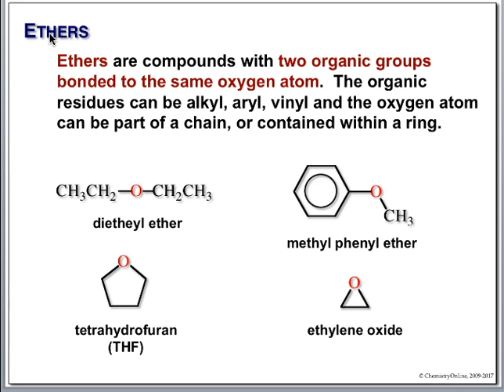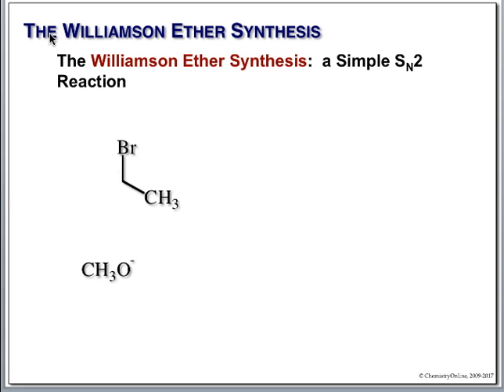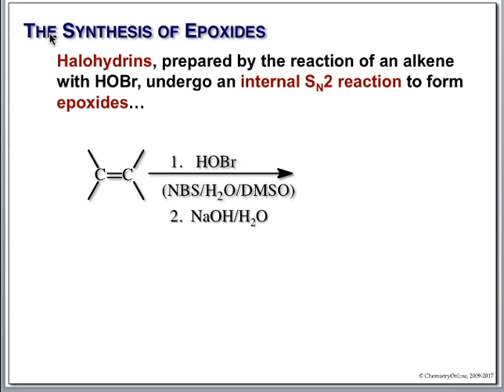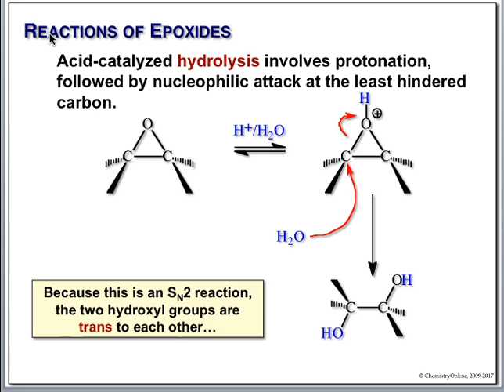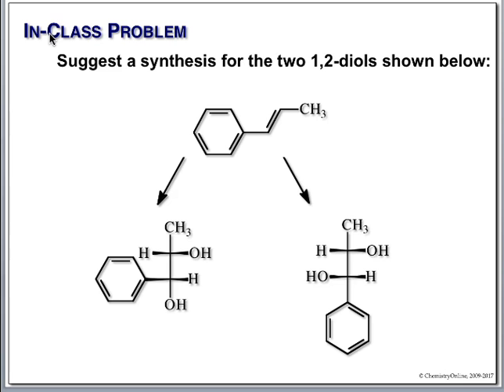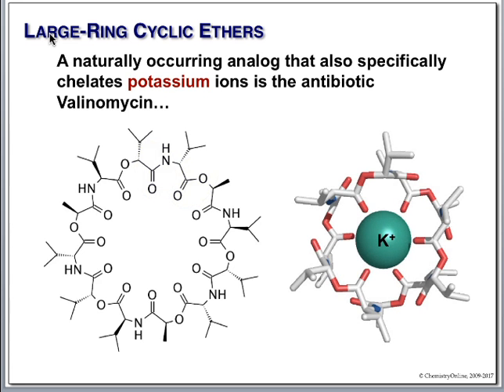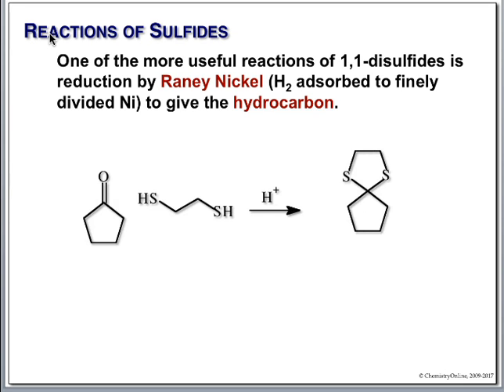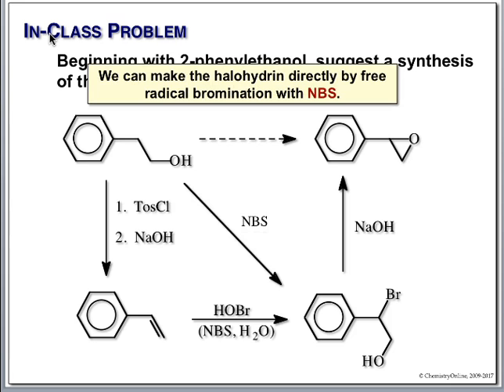Organic Chemistry II - Ethers and Sulfides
This is the lecture recording for Chapter 18 (McMurry) - Ethers and Sulfides